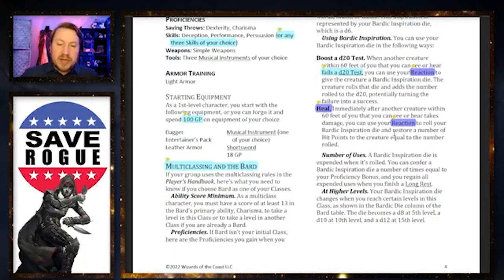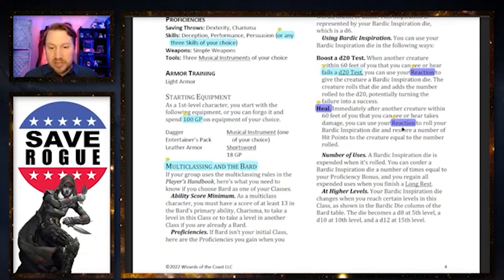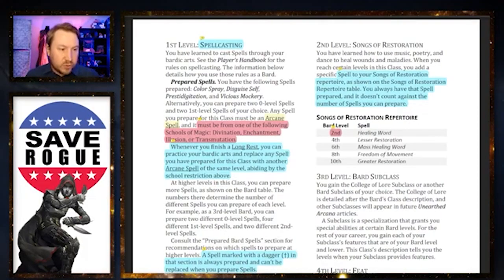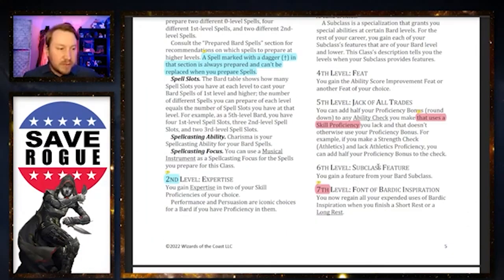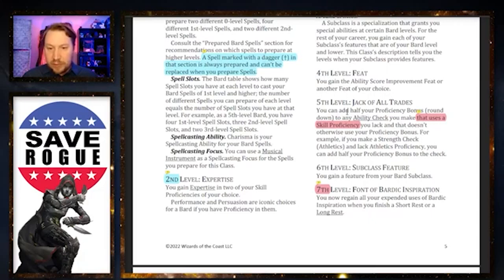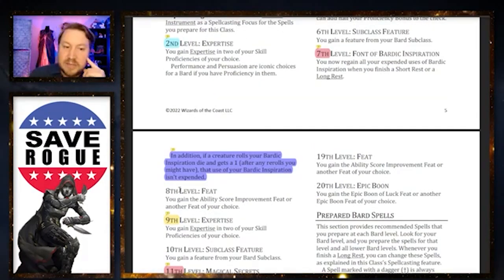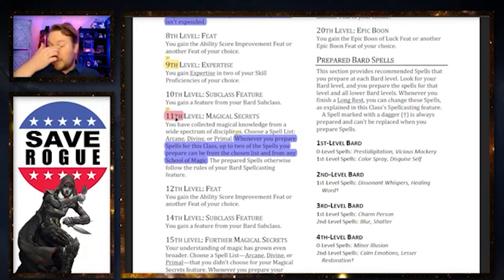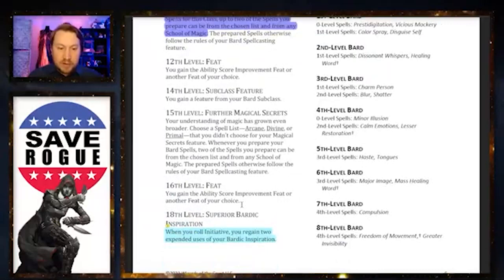BARD - One D&D Expert Classes UA - Impressions & Highlights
Is the UA Bard tops or bops?

Shop our loot on Redbubble:  flutesloot.redbubble.com

• 🎁D&D 5e Rules Expansion Gift Set